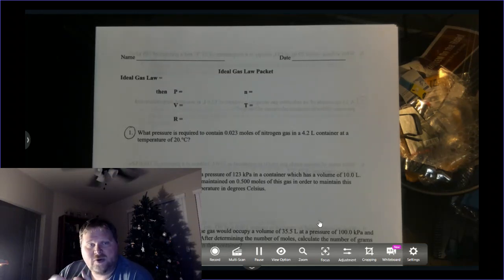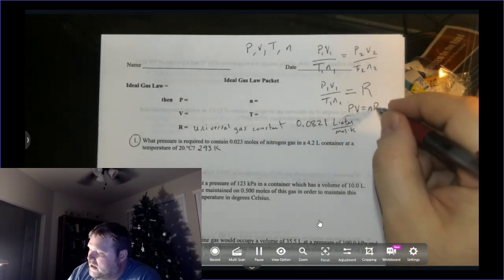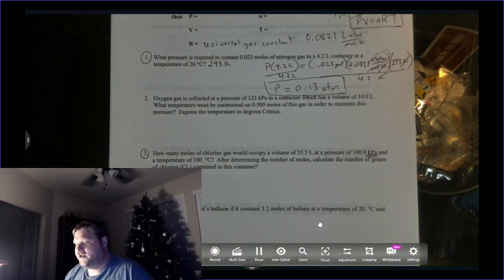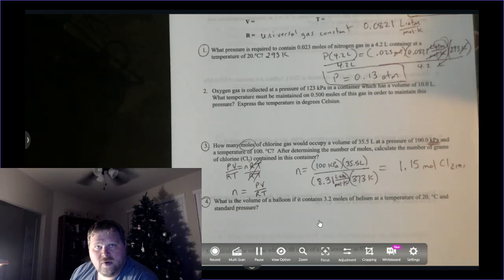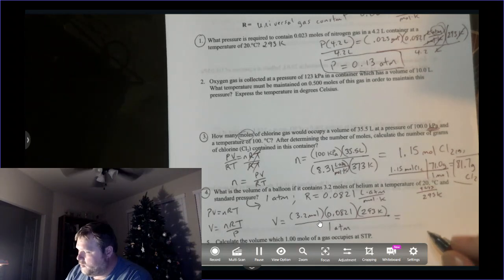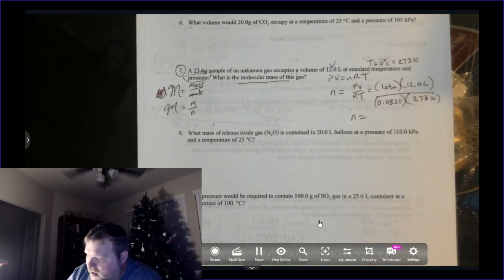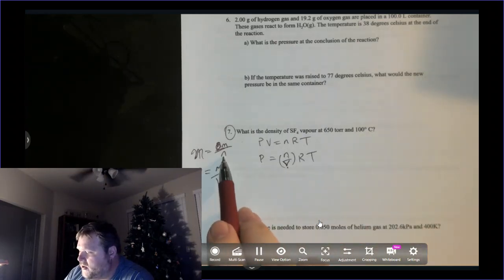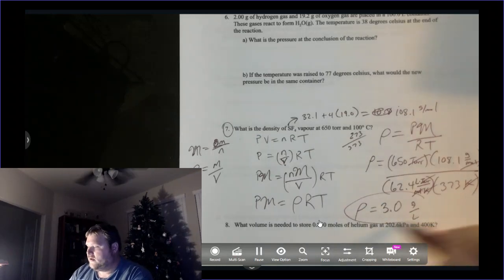Ideal Gas Calculations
In this video I work through some sample Ideal Gas Law problems.